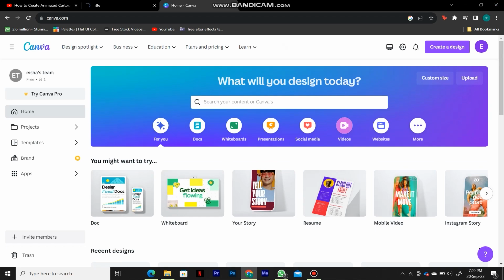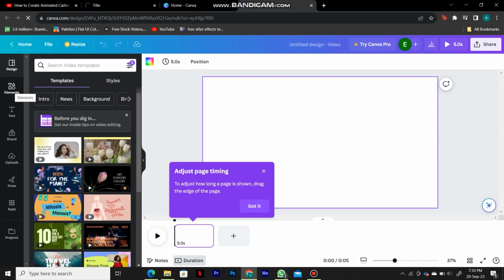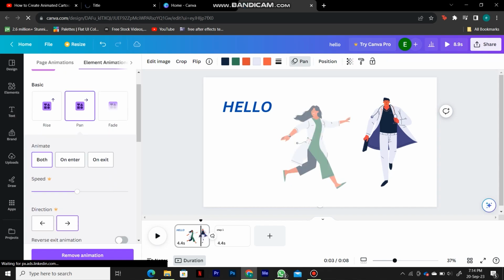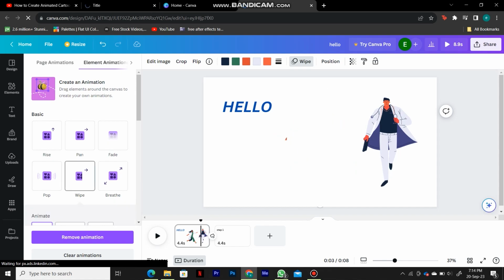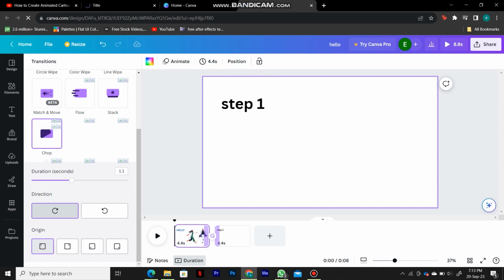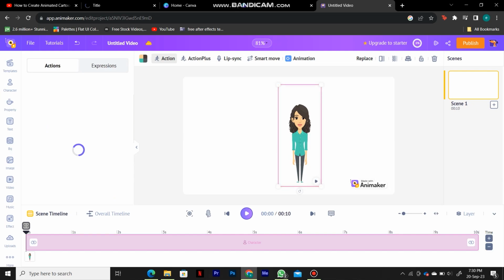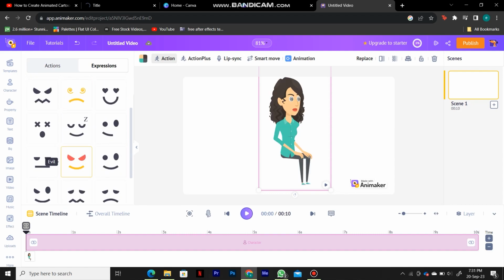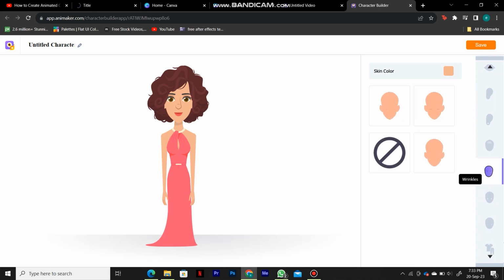How to Create Animated Cartoon Videos in Canva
Welcome to watch this brief tutorial on how to easily make an animated cartoon video in Canva! After watching this video, you will be able to quickly create beautiful animated cartoon videos for YouTube and other platforms!